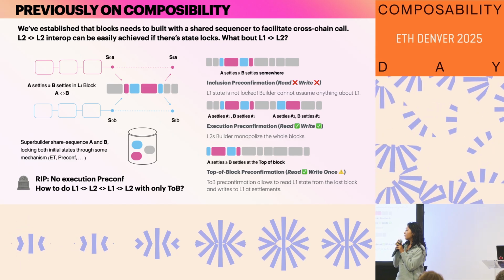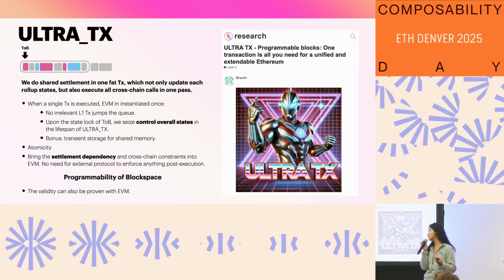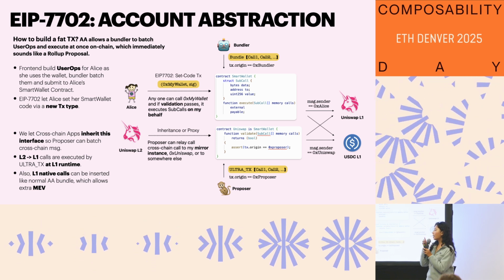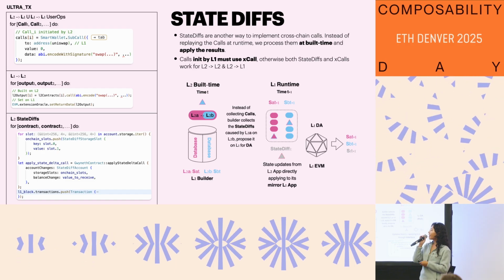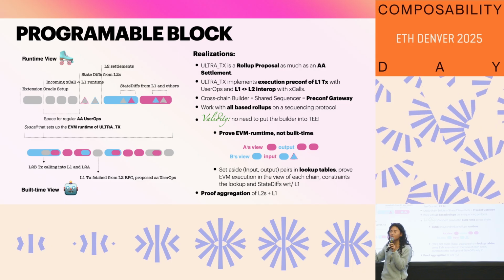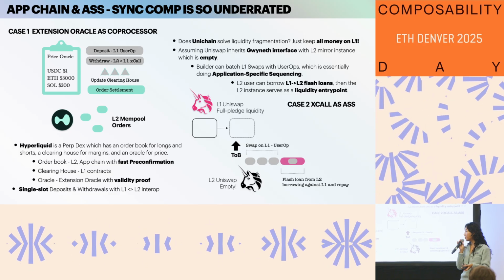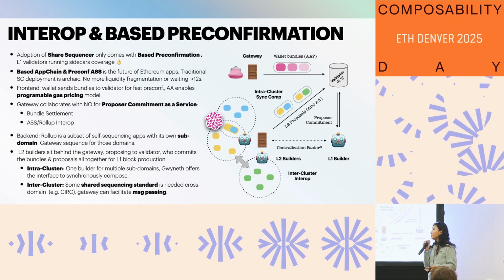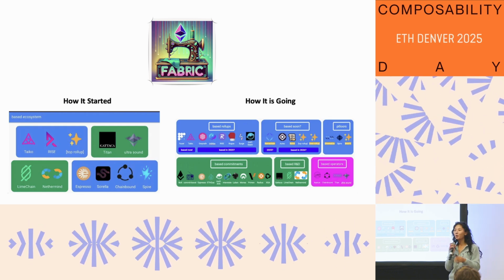Programmable Block & L1 / L2 — Cecilia (Taiko/Gwyneth) | Composability Day @ ETHDenver '25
Composability Day was organized by Espresso Systems and held in Denver on Feb. 27, 2025, during ETHDenver.